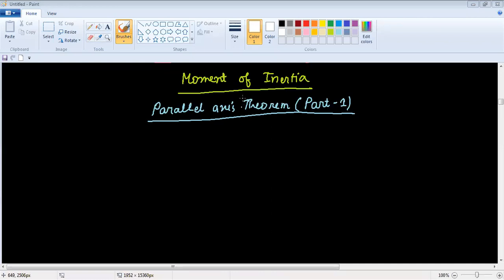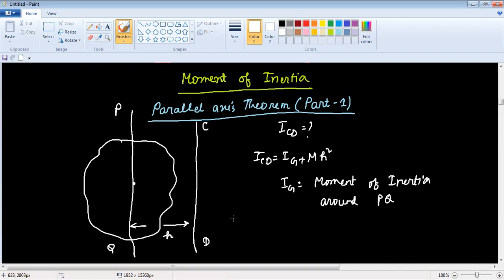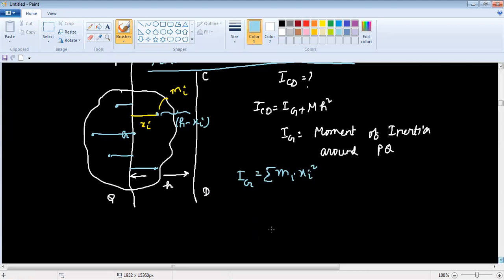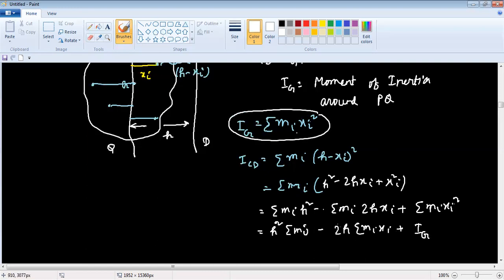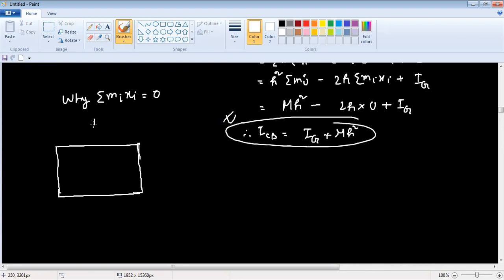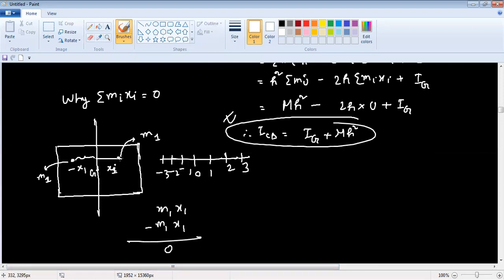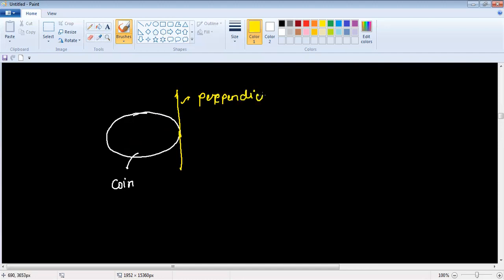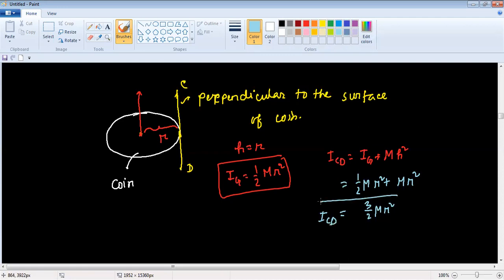Moment of Inertia (Parallel Axis Theorem- Part 1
Here I have discussed on Parallel axis theorem to calculate mass moment of inertia.